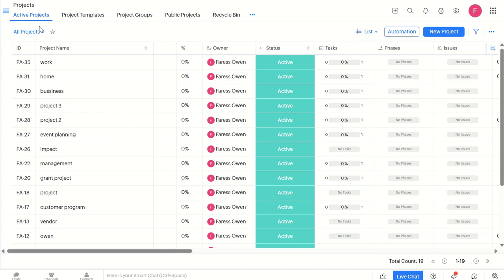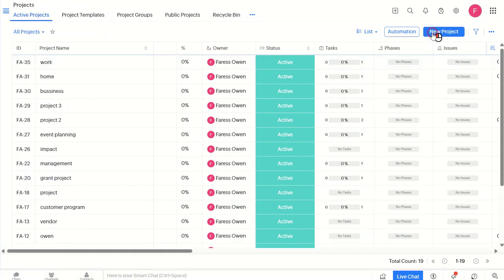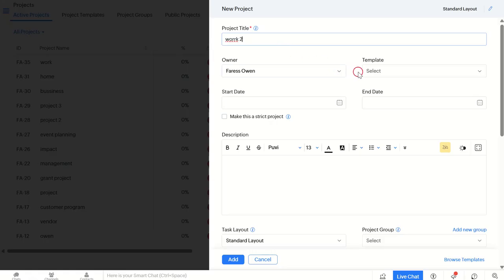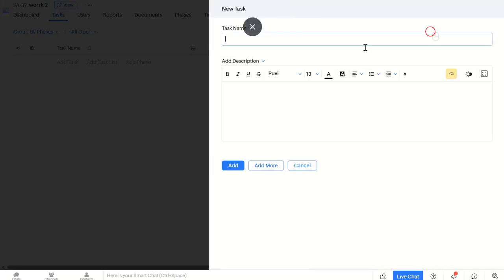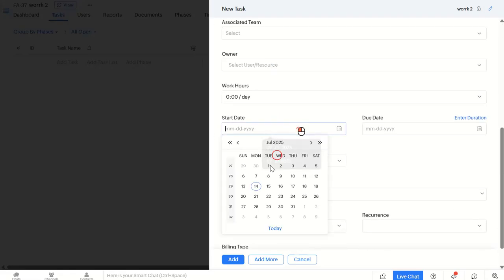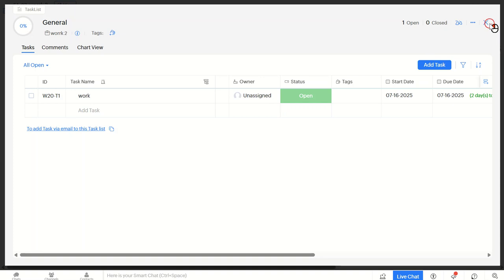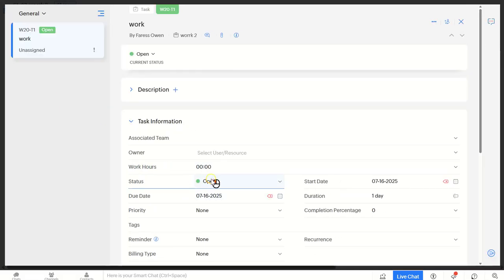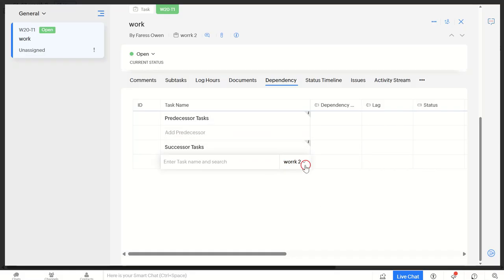How To Use ZOHO.COM Project For Business Process Modelling (Full 2025 Guide)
Whether you're a complete beginner or looking to improve your skills, this How to Use Zoho Project for Business Process Modelling (Full 2025 Guide) tutorial covers everything from basic concepts to advanced strategies. I've designed this guide to be easy to follow, practical, and immediately actionable.

Don't forget to LIKE this video if it helped you learn How to Use Zoho Project for Business Process Modelling (Full 2025 Guide) and SUBSCRIBE for more in-depth tutorials like this one!

Questions? Drop them in the comments below! I read every comment and try to respond to as many as possible.